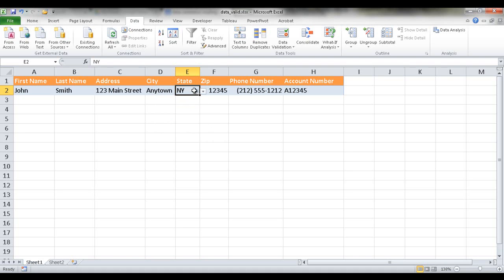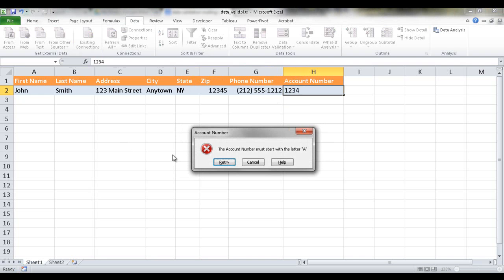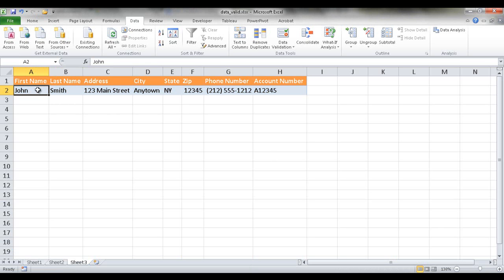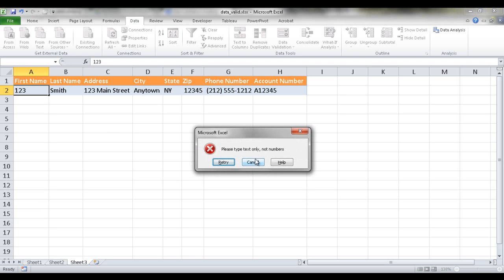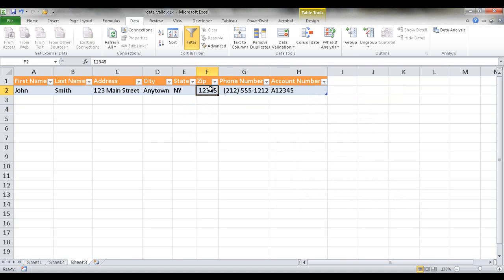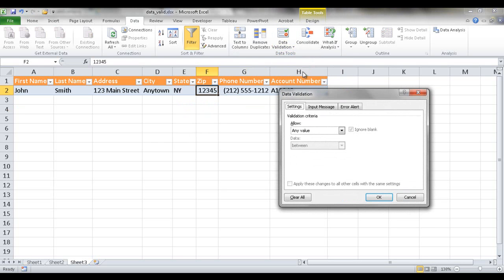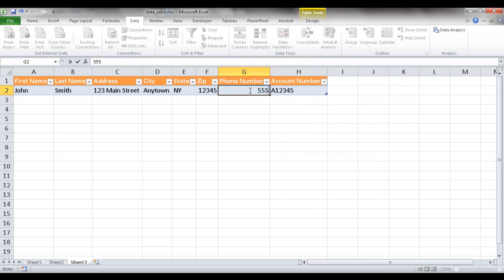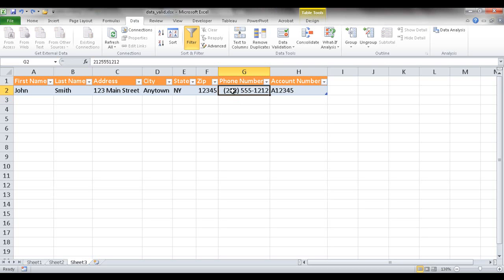Avoid Embarrassing Mistakes: How Data Validation Optimizes Your Mailing List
In this video, we're going to talk about how data validation can optimize your mailing list. Mailing lists are an important part of your marketing efforts, and if you don't use data validation to optimize your lists, then you're likely to wind up with a lot of recipients who don't actually want your products or services.

By following this simple guide, you can ensure that your mailing list is filled with the right people who will actually be interested in your products and services. With data validation, you can avoid embarrassing mistakes and ensure that your email campaigns are effective and highly targeted!